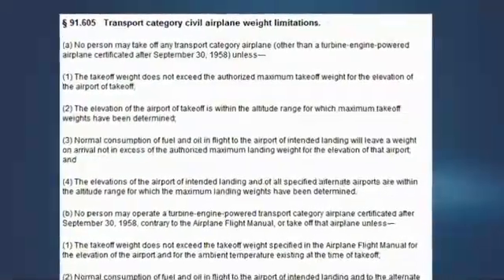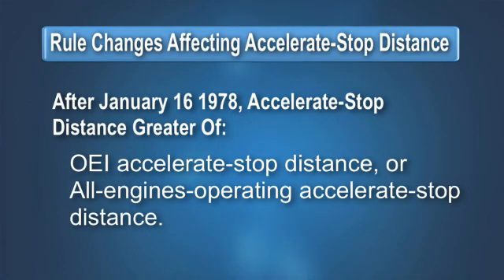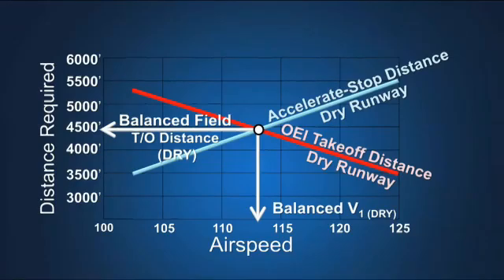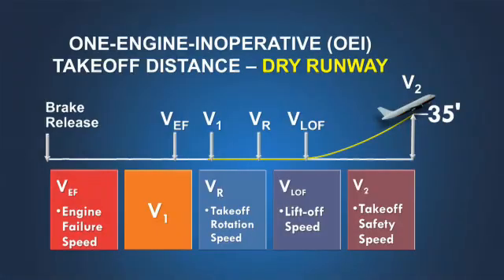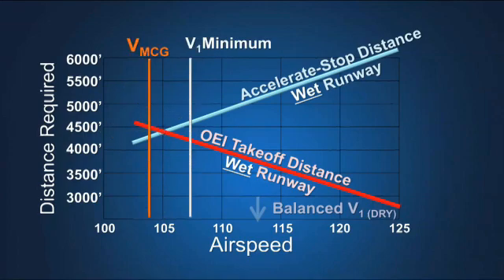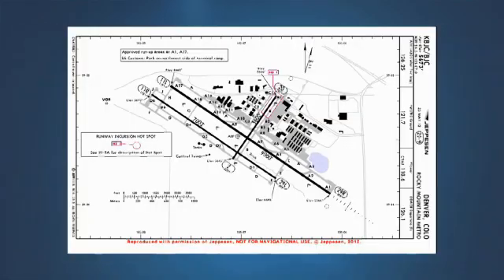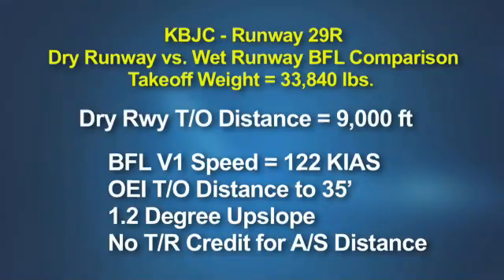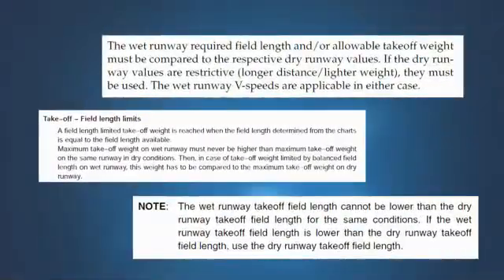FAA TV Wet Runway Takeoff Performance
Courtesy: FAA TV Wet Runway Takeoff Performance